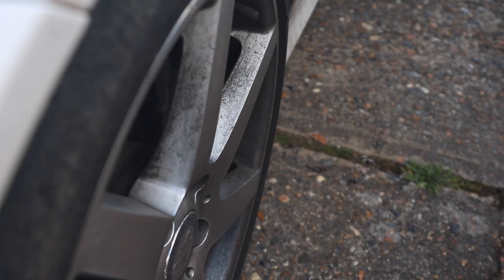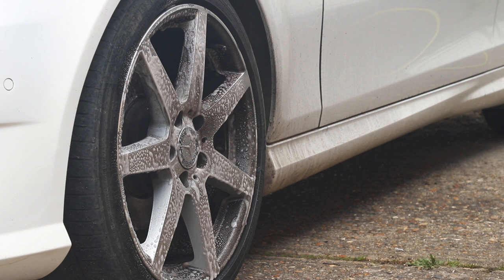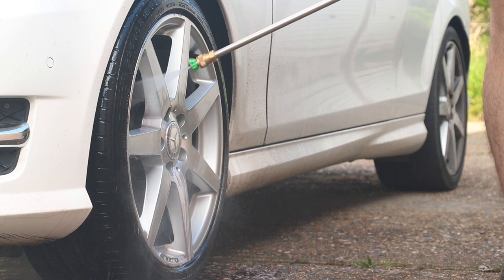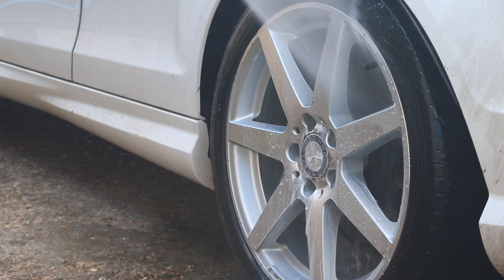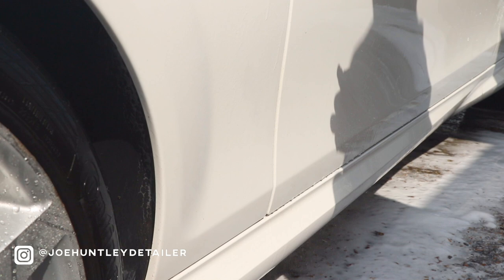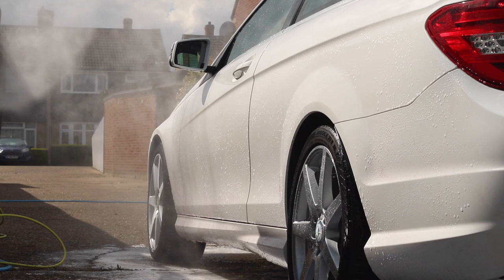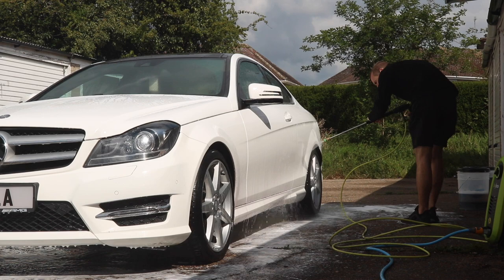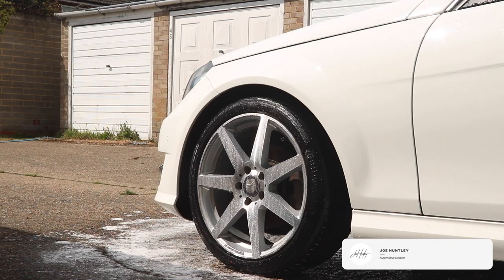Ultimate Finish Iron + Fallout Remover | Product Spotlight | Wheel & Body Cleaner | Detailing Must?!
What Do Ultimate Finish say about one of their must have detailing products, Iron + Fallout Remover:

"UF Iron + Fallout Remover has been developed and tested at UF Studio, by the in-house detailing team over a period of more than two years! So now UF can deliver the very best in Clean Technology directly to car care enthusiasts at home!

When brakes are applied, pads shred, releasing tiny hot and sharp-edged particles into the air. These particles bond with the first substrate they land on and as they oxidise, they swell. Left in situ, these particles can cause permanent pitting in the wheel or paint lacquer. Removing these at regular intervals is therefore essential to preserve the integrity of the lacquer and the appearance of the car.

Iron + Fallout Remover is a spray-on product containing an active ingredient that reacts with ferrous contamination, shrinking the particles and forcing them to break their bond with the underlying substrate. In addition, Iron + Fallout Remover is highly effective on environmental contamination, such as bird droppings, bug squash and tree sap. Simply spray on, allow to dwell and then rinse - no need to rub a mitt vigorously over the paintwork and potentially cause scratches."

Be sure to check out my previous video on the BigBoi Pressure Washer!:
BigBoi WashR Pressure Washer | Product Review | Kranzle, Karcher & Nilfisk Alternative?